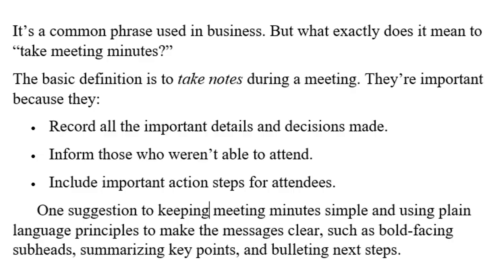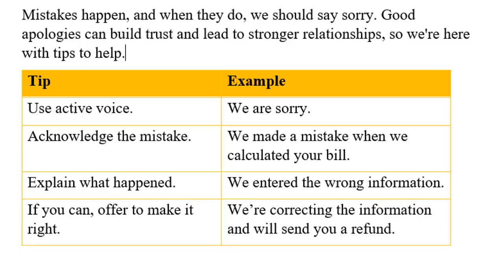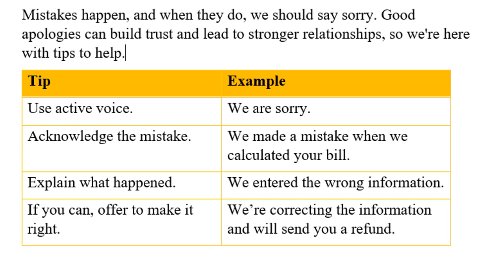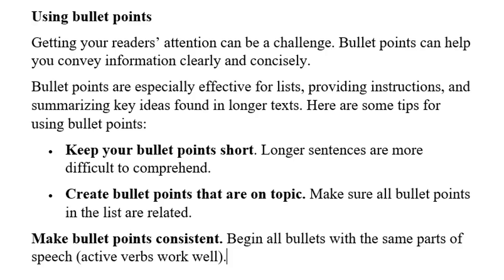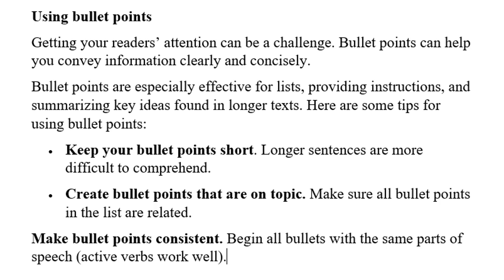Your Personal Librarian Keeps It Simple 4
Today, the 4th edition of Keep It Simple. Four more ways to keep your writing simple and easy to read!

1. Meeting Minutes
2. Acronyms/Abbreviations
3. How To Say Sorry
4. Bullet Points

Use this link to buy 2 get 1 free Summer Stockup Sale at Books-A-Million